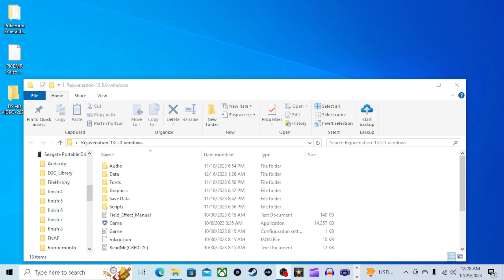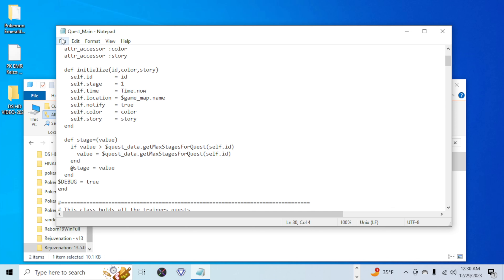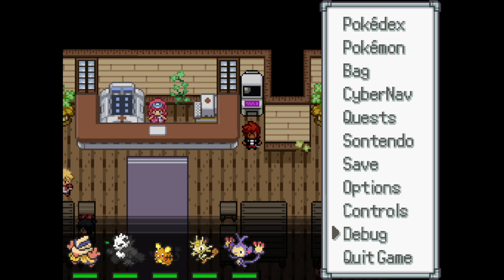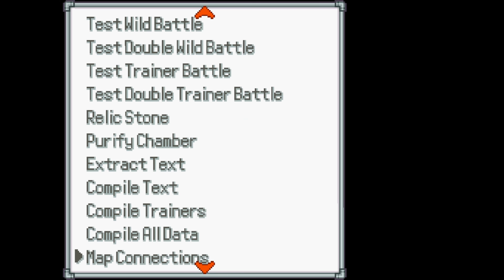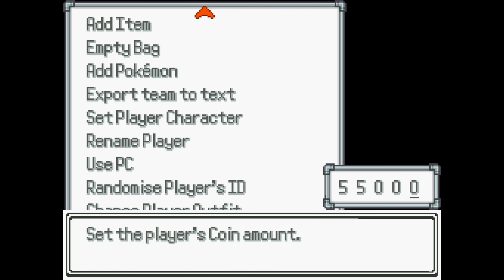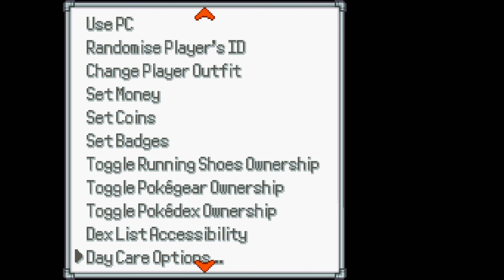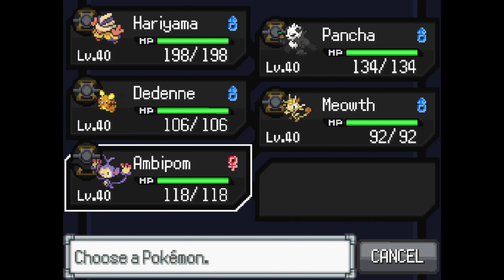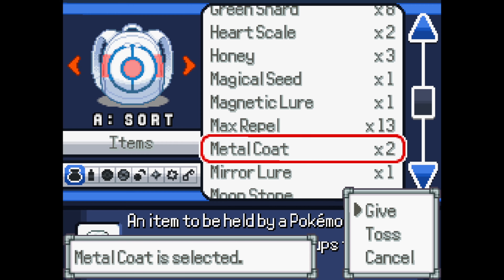Let’s play: pokemon rejuvenation part 69 (version 13.5) capture 5 (lvl cap 40)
In today episode where going to learn about debugging